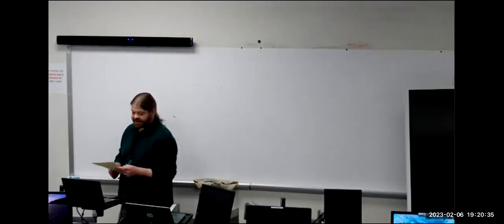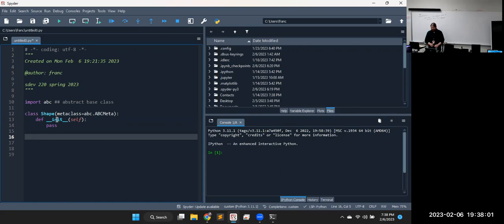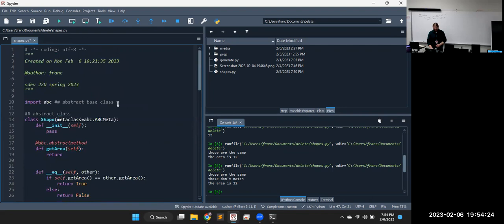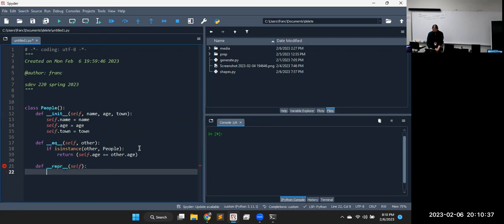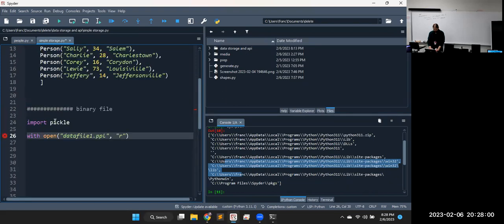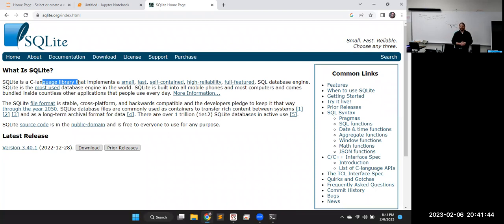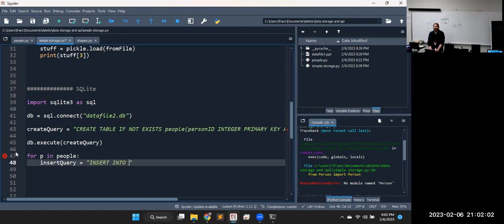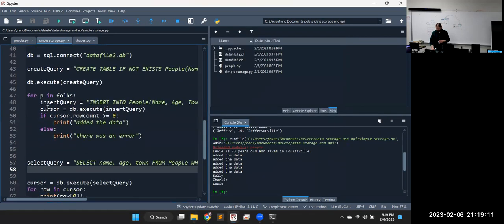SDEV 220 Spring 2023 Module 4 Lecture 1 Part B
In spring of 2023 Ivy Tech Community College had moved to many classes coming in a blended format, both virtual and face-to-face deliver, including this Software Development with Python course I was teaching. This is the recording from February 6th, in this lecture we talked about the basics of object oriented programming, abstraction and interfaces, and got started with persistent data.